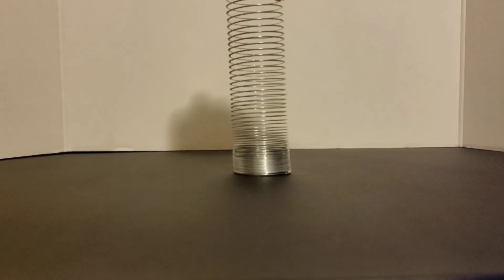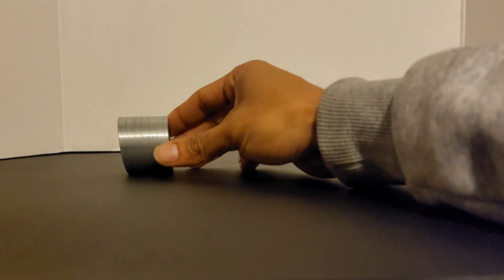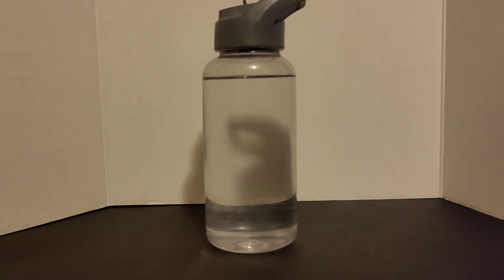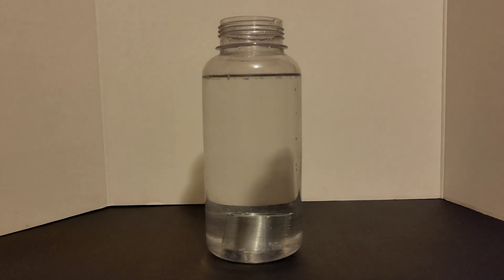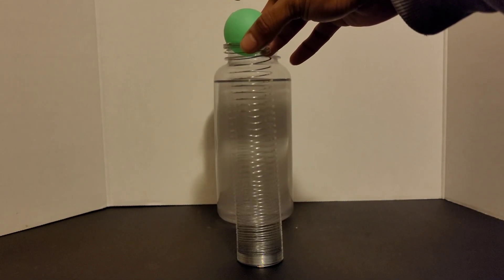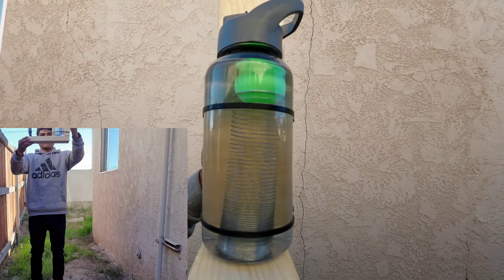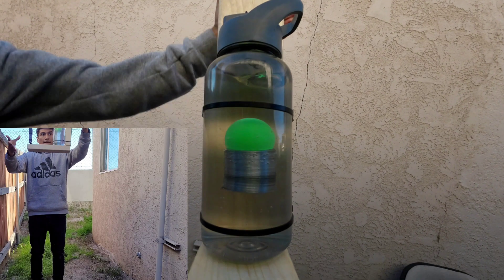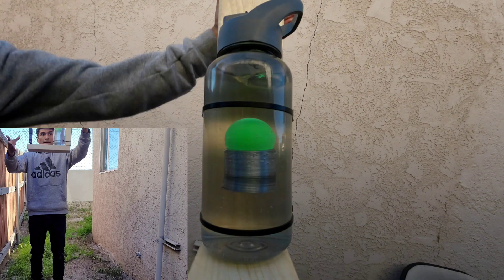Weight and Buoyancy Experiment - No Effects of Motion Detected In Free Fall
A slinky will only stretch when there's a force being applied. You can test this for yourself. You can not stretch the slinky without a force. This is something important to note as it will make the following experiment much easier to understand.
When we have a bottle with water and it's connected to the earth, we can experience weight and buoyancy, which are the effects of a force or motion.
For example, something that's more dense or heavier than the water by volume, like the slinky, will sink or appear to go down and something that's less dense like the ping pong ball will get pushed to the top or float. If I glue the ping pong ball to the top of the slinky so it can be one unit, we can experience a density gradient. The more dense material at the bottom and the less dense at the top. Also, the fact that the slinky is being stretched shows that there's a force present when connected to the earth.
However, as soon as I release the bottle into free fall, the buoyant force of the ping pong ball and the weight of the slinky completely vanish along with the density gradient. The slinky is no longer at the bottom, and the ping pong ball is no longer on the top. Also, the fact that the slinky is not being stretched shows that there's no force present. Acceleration requires a force.
No force in free fall = No Acceleration in free fall.